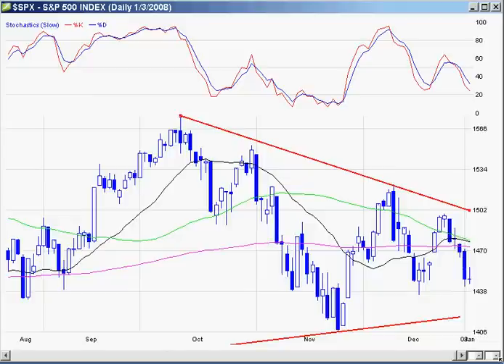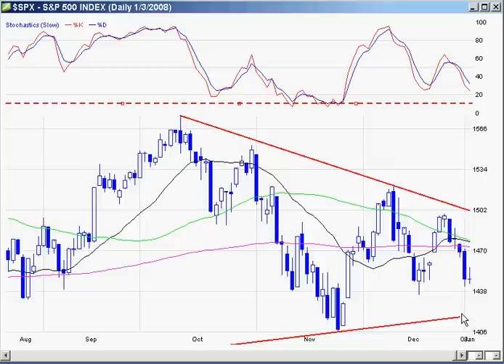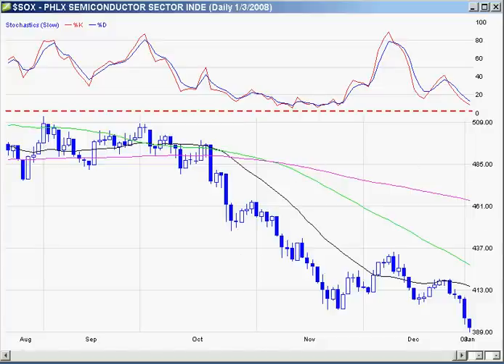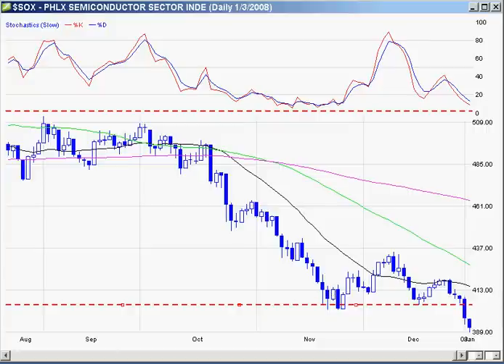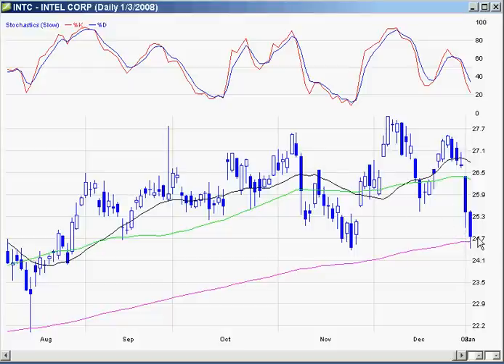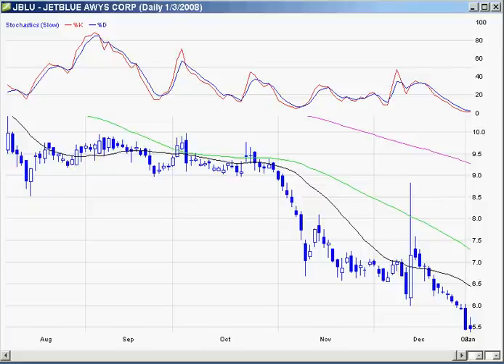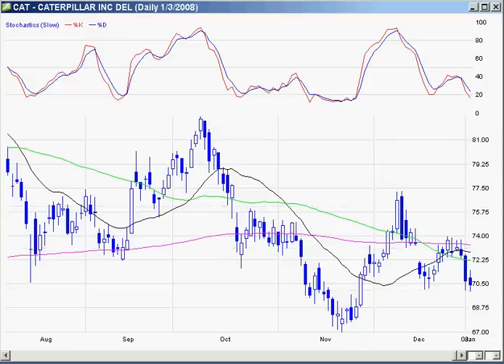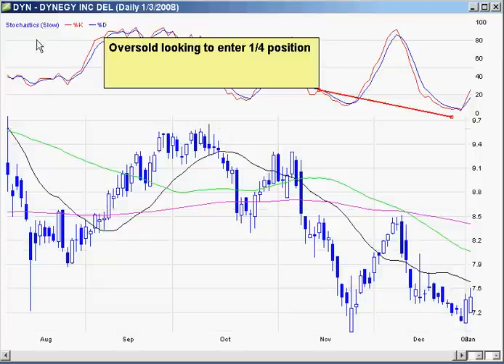Jan 4th Watch List Day Trader Radio.com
The alert system works on your mobile phone iPhone, or android, using an innovative method/app on your mobile device, basically turning your phone into a walkie talkie. DayTradingRadio.com 2019 Legal Disclaimer and Full Risk Disclosure; Jan 4th Watch List, Technical Analysis DISCLAIMER